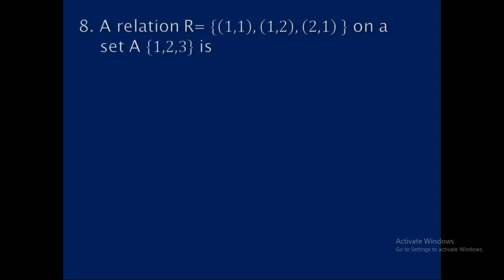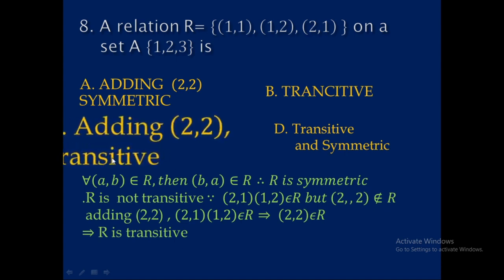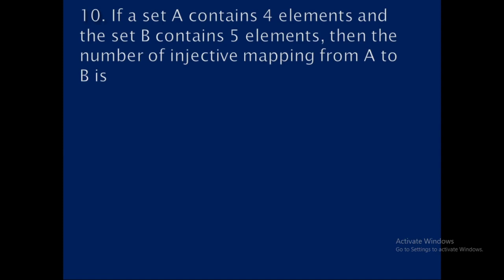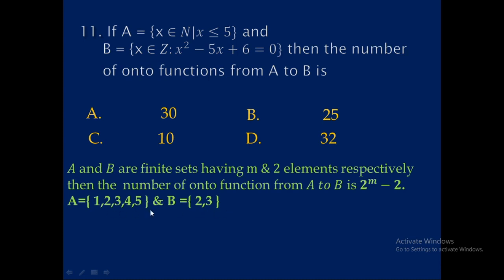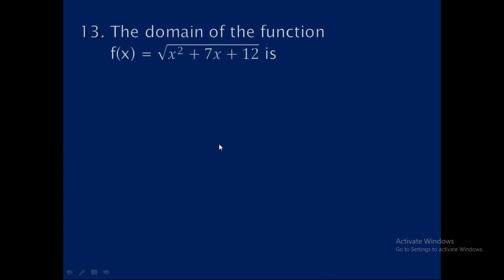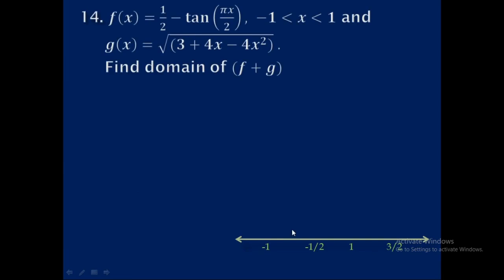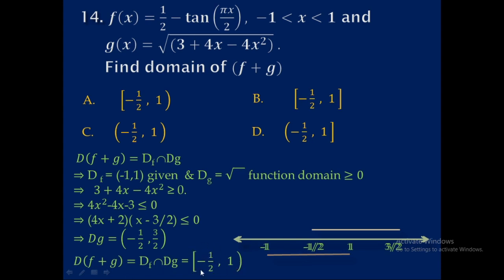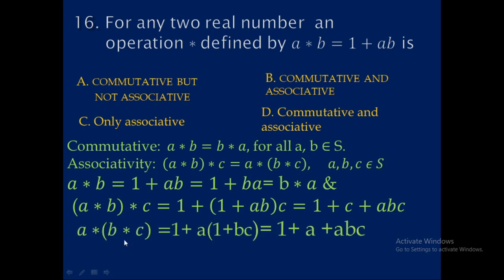sets, relation and function-2 by satish sir